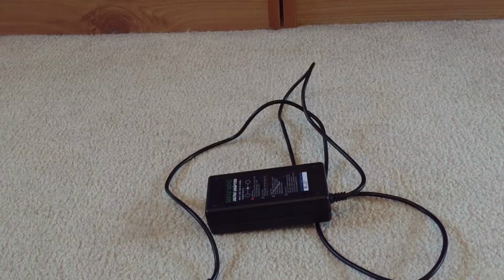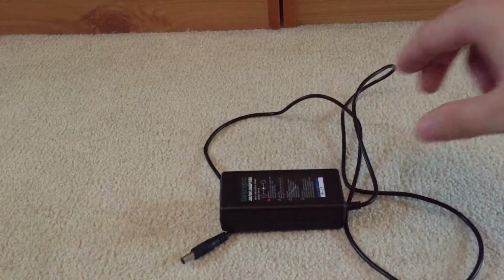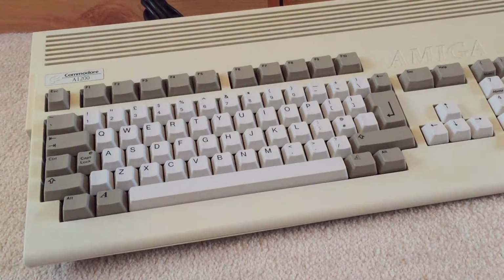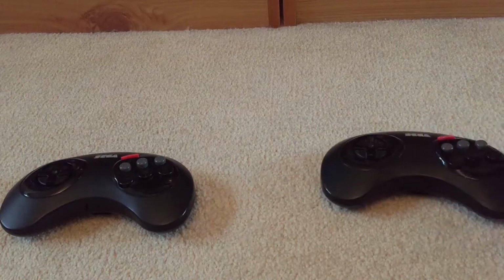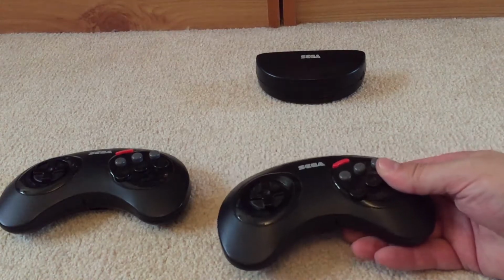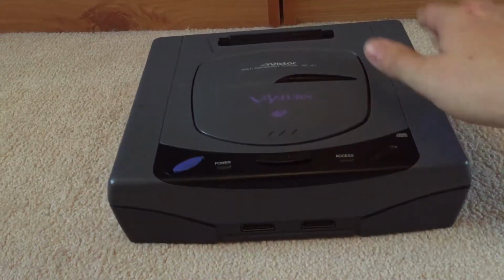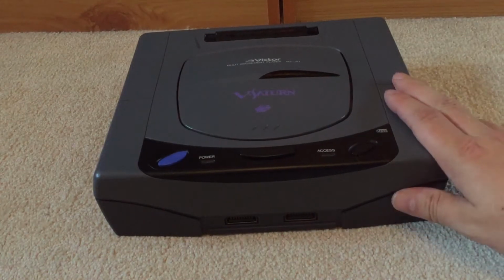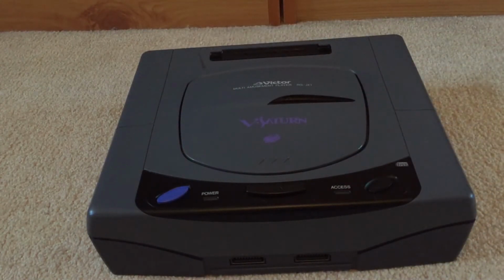Things That Aren't Good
In this video, I go through a few things that aren't very good. It could be something I have picked up or something I have done that isn't very good. Let me know some of your not so good pickups or things you have done retro gaming related.